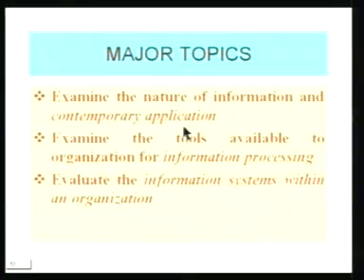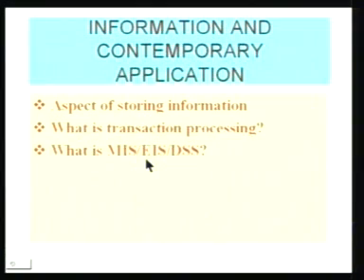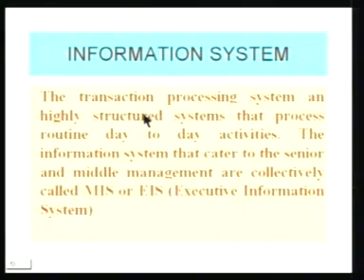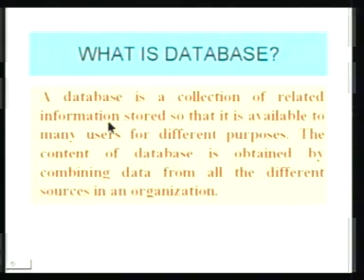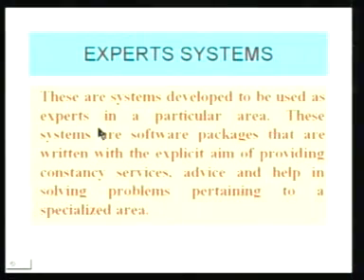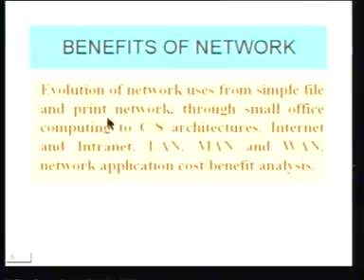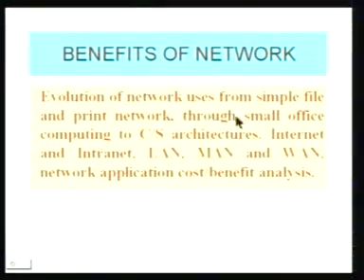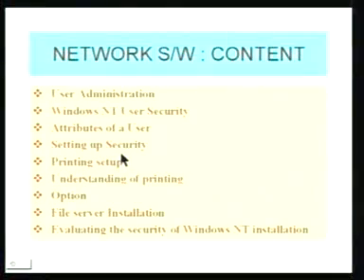Overview of 2nd Trimester Courses